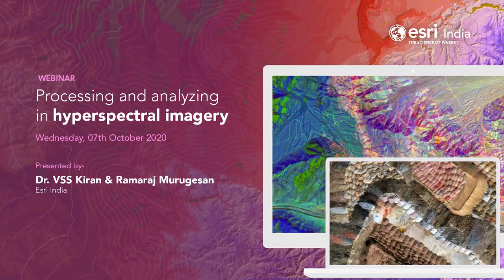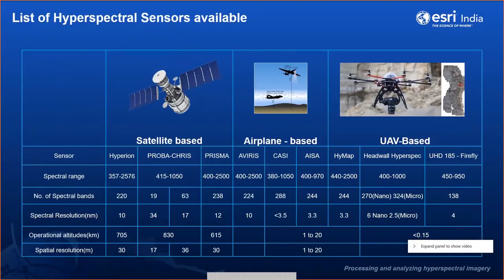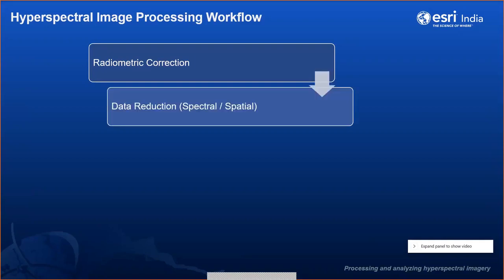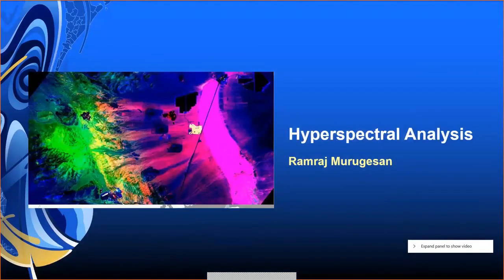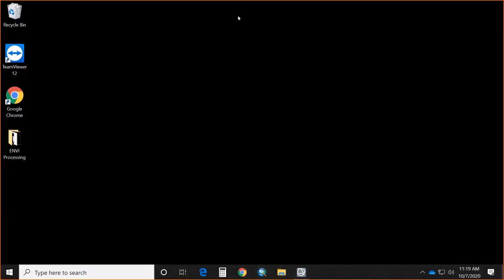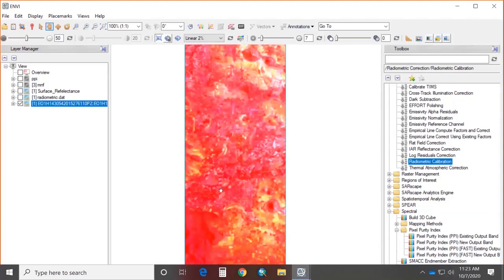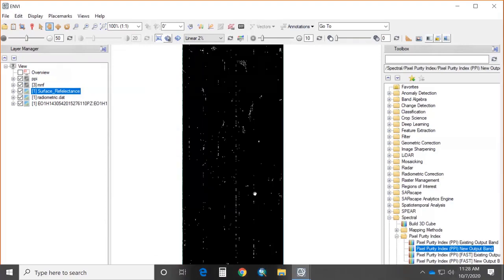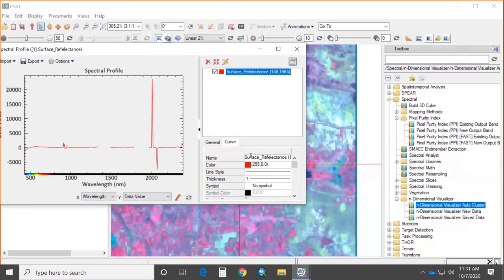Processing and Analyzing Hyperspectral Imagery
View the Esri India webinar for a detailed view of the practical tools that help in processing of hyperspectral imagery data with ENVI and ArcGIS Pro.